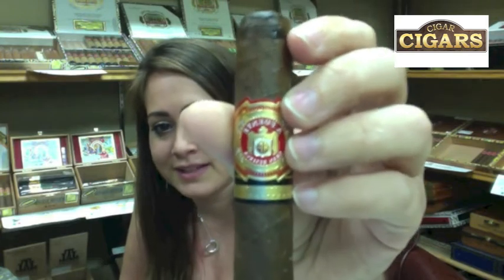Fuente 858 Sungrown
The Cigar Angel reviews the Fuente 858 Sungrown from the humidor at Cigar, Cigars.